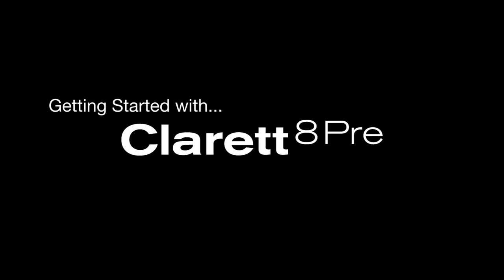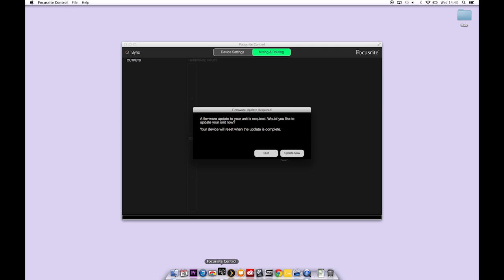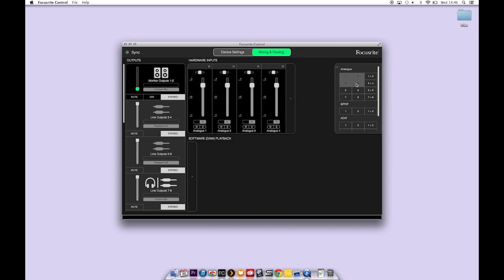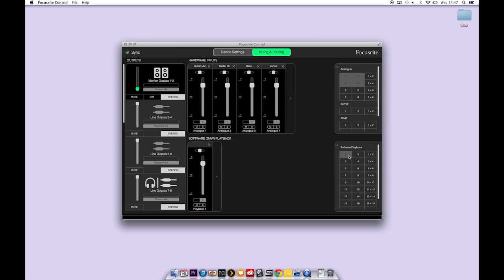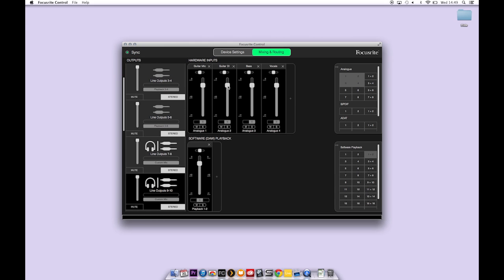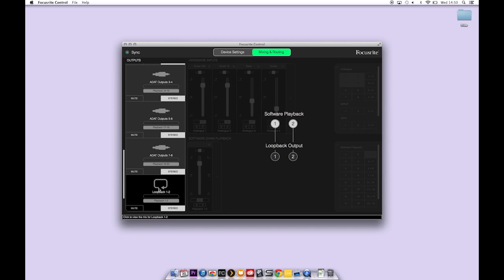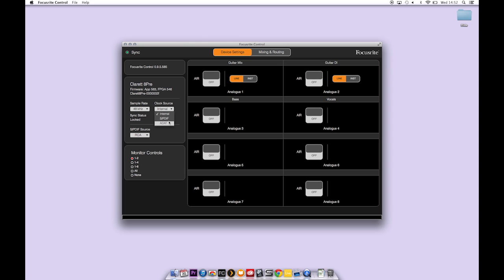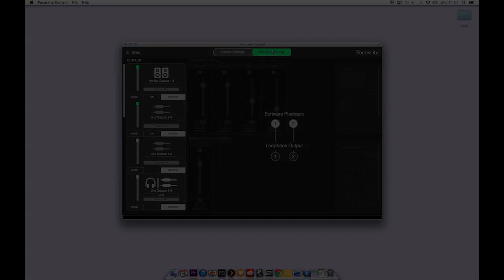Focusrite // Getting Started with Clarett 8Pre - Video 6 - Focusrite Control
This video gives you a concise overview of Focusrite Control, including how to create mix environments, headphone mixes, general routing and loopback.